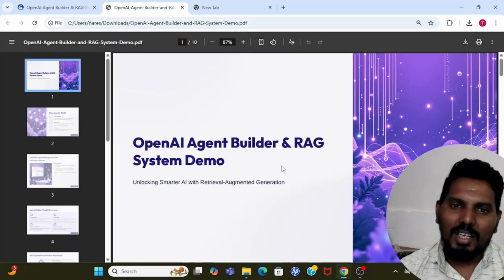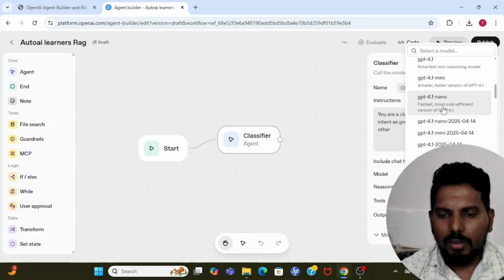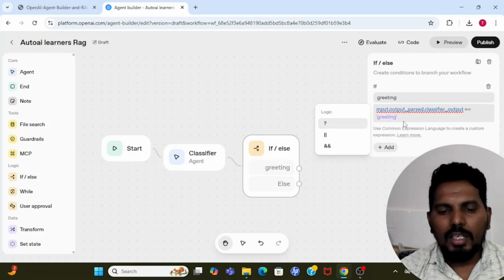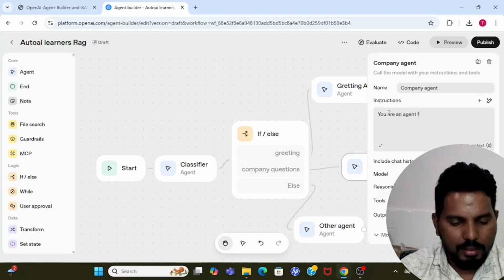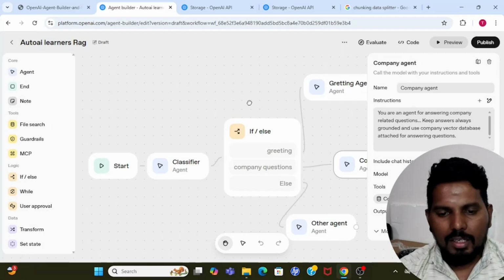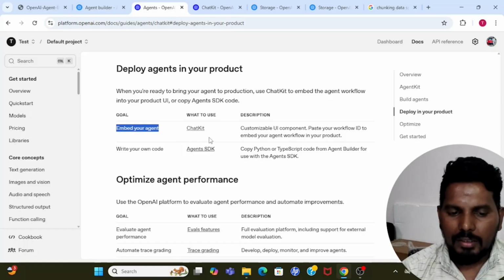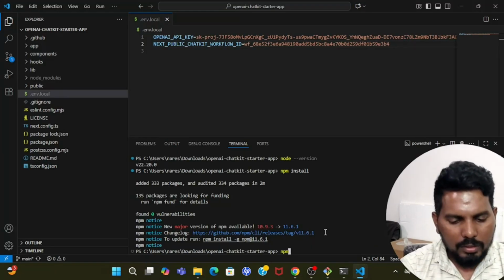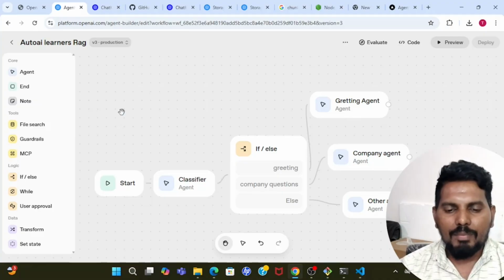OpenAI Agent Builder Kills n8n? | I Built a RAG System That Blew My Mind!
In this video, I’m testing the brand-new OpenAI Agent Builder by building a full RAG (Retrieval Augmented Generation) system — no coding needed!

I’ve been using n8n for a while to create AI automation workflows, but OpenAI’s new agent feature might just change everything.

Watch till the end to see:
⚙️ How I built the RAG system using OpenAI tools
🧩 Comparison with n8n workflow setup
🚀 Future of AI automation and agent orchestration

Chapters :
00:00 - Introduction
00:42 - Exploring OpenAI Agent Builder
29:20 - Connecting the Agent to Frontend
38:23 - RAG System Demo
41:20 - Did OpenAI Agent Builder Kill n8n?

💬 Comment your thoughts — do you think n8n is done or will open-source still rule?